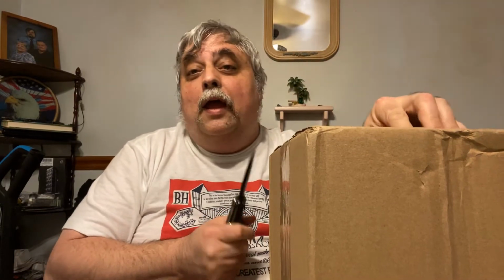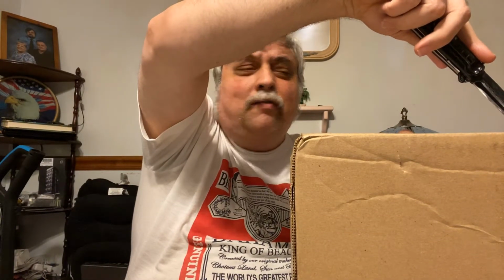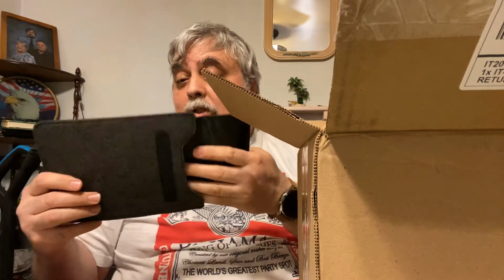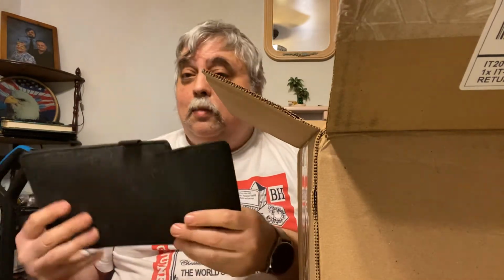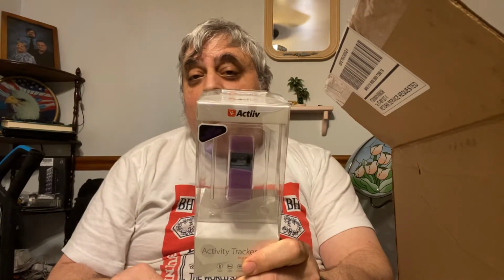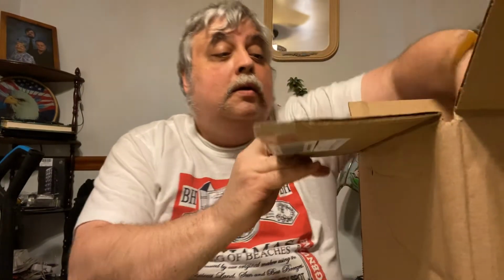iTechDeals.com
Yet another mystery box from the first company I bought a mystery box from. A couple of the items are the same, but a few aren’t. Of course I think I’m done buying their stuff. It’s not exciting enough for me. Now on to better. Amazon returns from eBay. I can’t wait. If eBay wants to send me a sample I won’t say no.